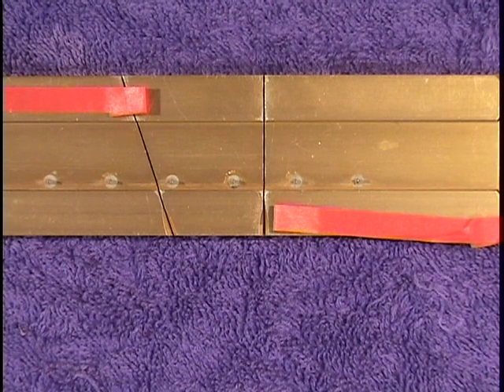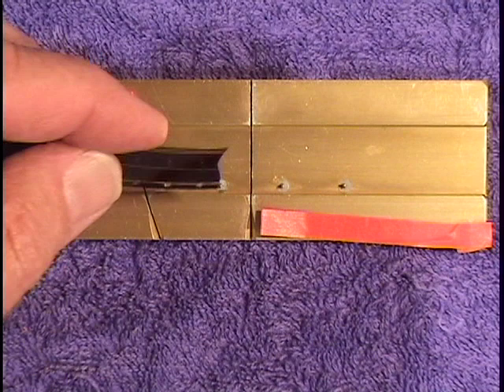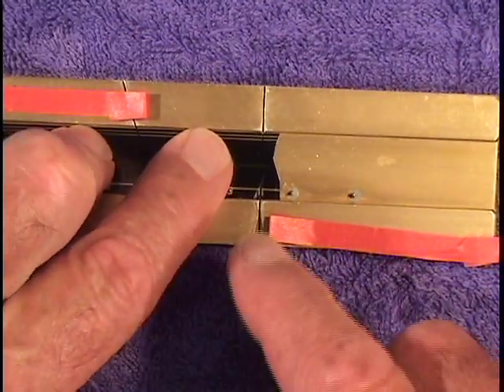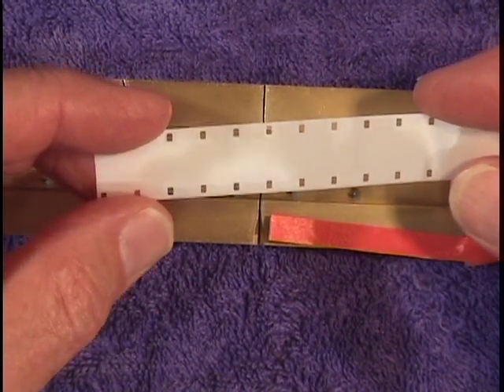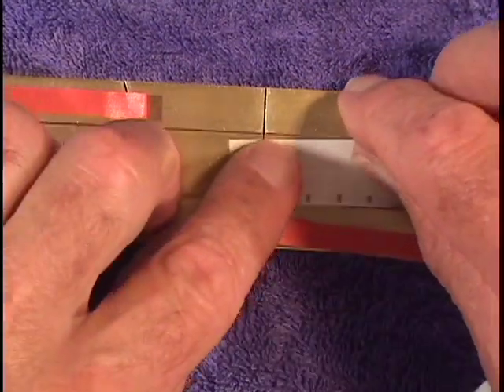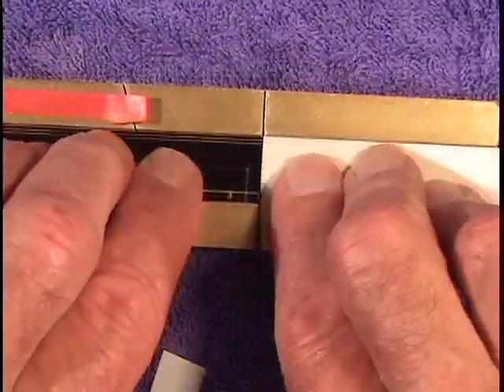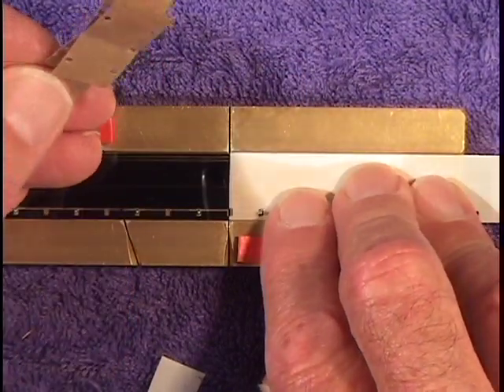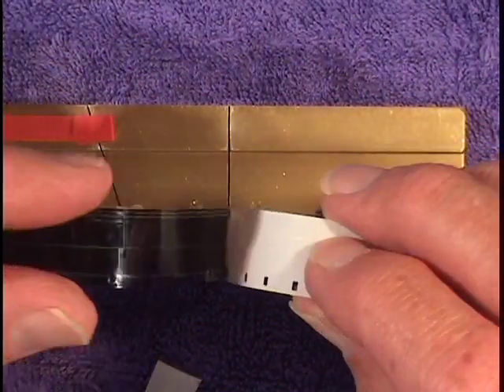Splicing 16mm with Razor and Splicing Block (clip 5)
Shows how to splice Kodak leader to a 16mm film using an inexpensive splicing block, a razor, and Kodak press tape. Talks about difference splicing requirements of acetate and polyester film. A "hot" or cement splice will not work on polyester based film. Shows necessity of splicing on both sides of film. The demo includes a mistake that emphasizes the important of using single perf leader on single perf film.

##Tip### Bob Brodsky talks about why he does not use gloves with small gauge film.